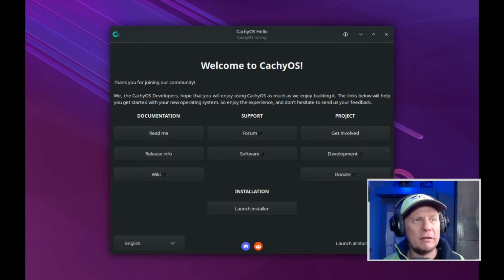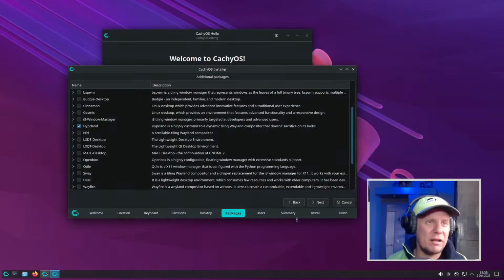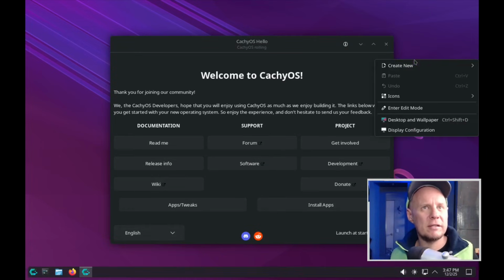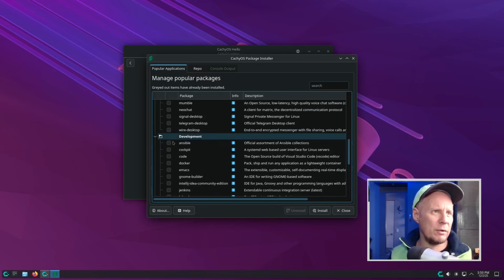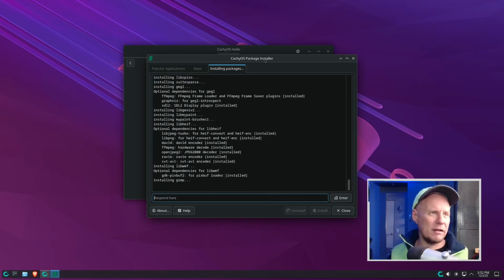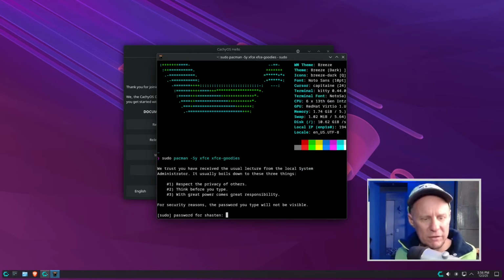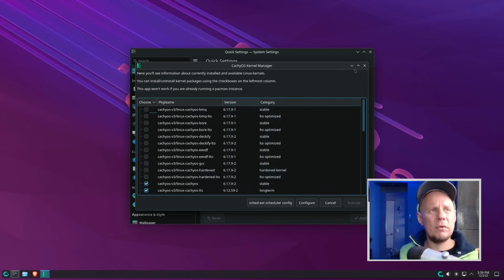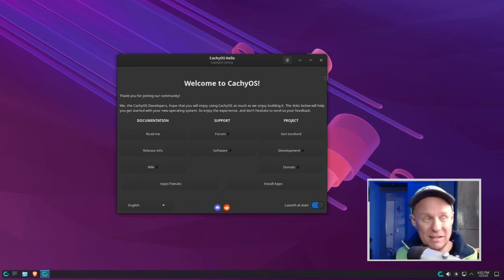Should You Switch to CachyOS? Here's What I Found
I'm considering the switch back to Arch Linux. In this video, I take a deep dive into CachyOS, explore its performance tweaks, and break down what new Linux users need to know before jumping in. If you’ve ever wondered about Arch vs CachyOS, Linux optimization, rolling release distros, or whether CachyOS is good for beginners, is this the "best distro" -- this is your guided tour. I also share why I might personally return to Arch in 2026, what makes CachyOS stand out, and what hidden pitfalls new users should avoid. Whether you're a Linux noob, distro hopper, or long-time Arch enjoyer, this is your crash-course into one of the most talked-about Arch-based distros right now.